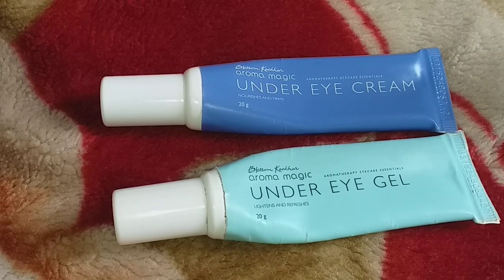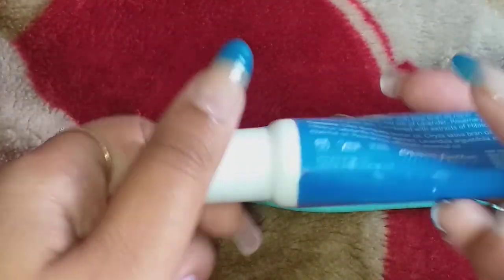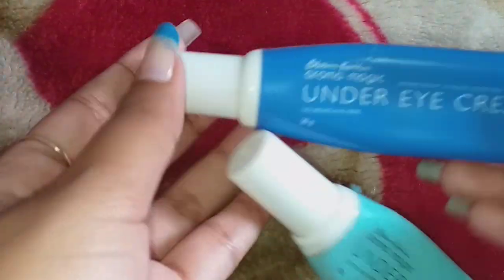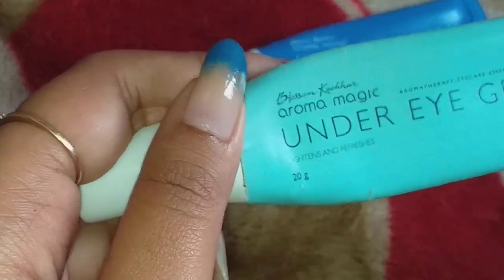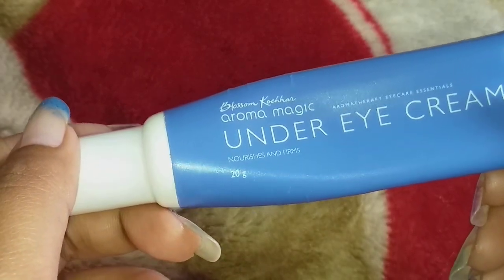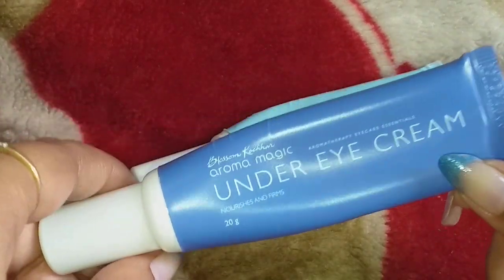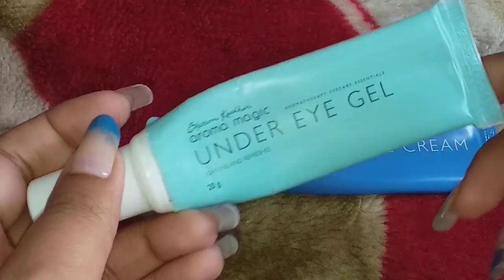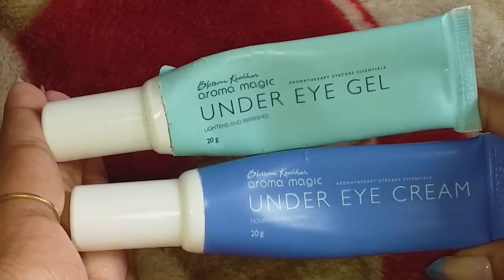AROMA MAGIC ||UNDER EYE CREAM || UNDER EYE GEL||REVIEW ||EFFECTIVE??